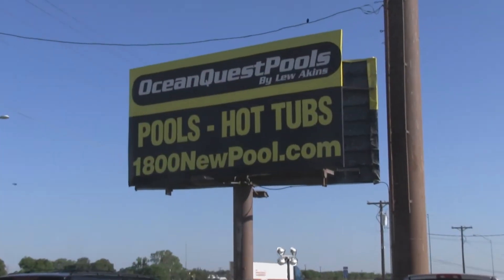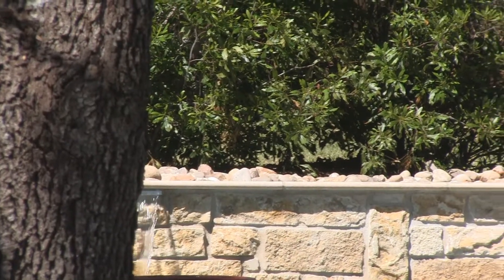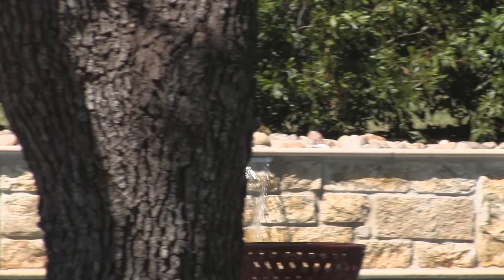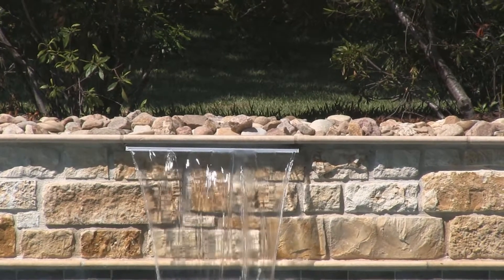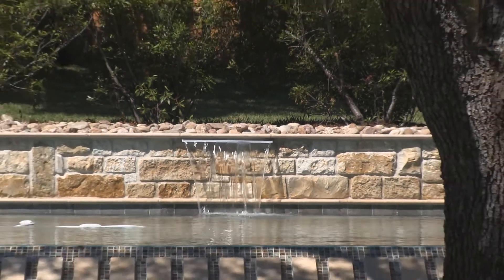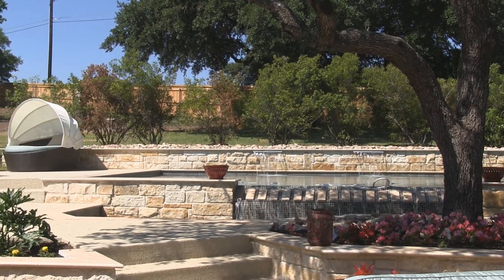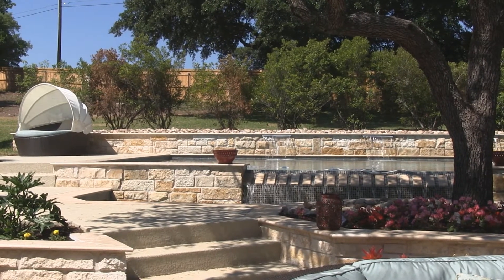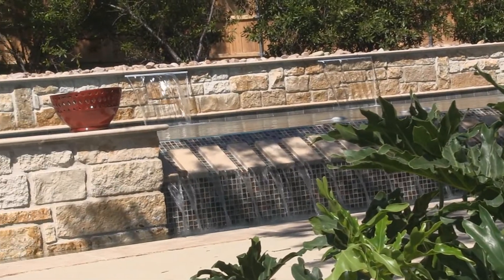Lew Akins slotted spillways project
Lew Akins is a well-know educational speaker , trainer and long-time pool builder in Texas.  His company, Ocean Quest Pools by Lew Akin is located in Belton, TX about 50 miles North of Austin.  In this project he was faced with a few limitations and some interesting requests from the home owner.  The video shares how those challenges were met and the beautiful result.